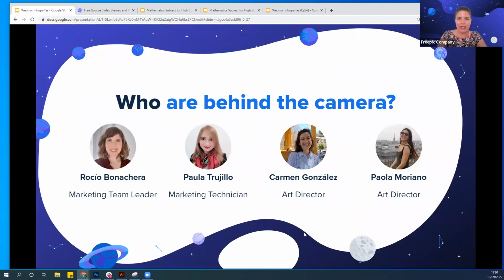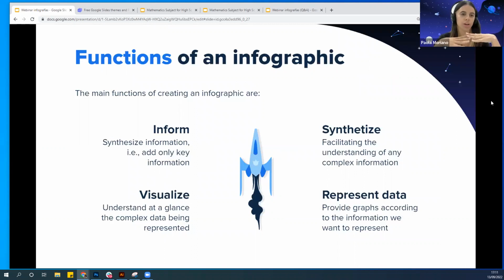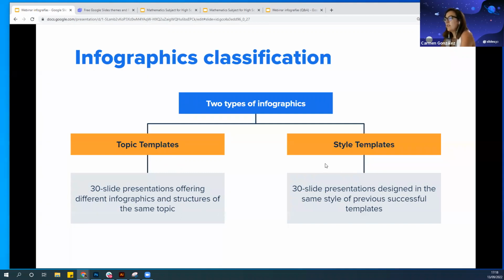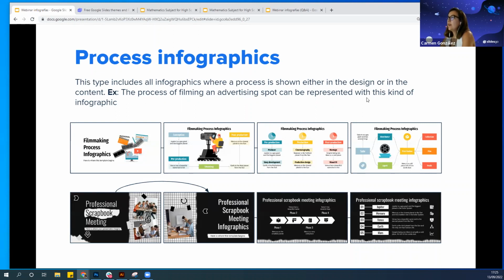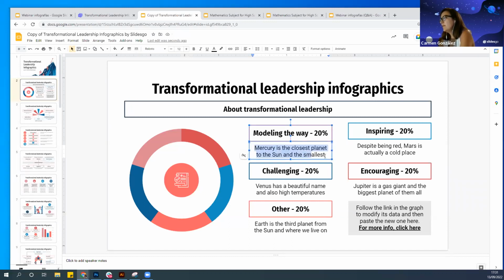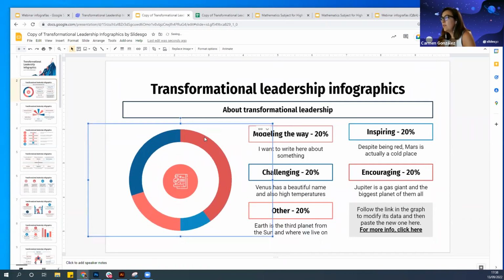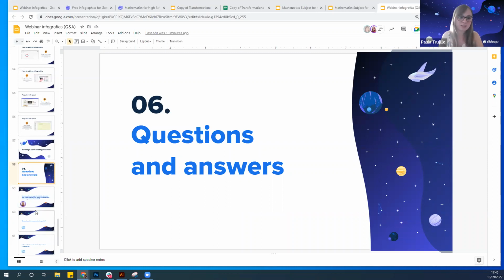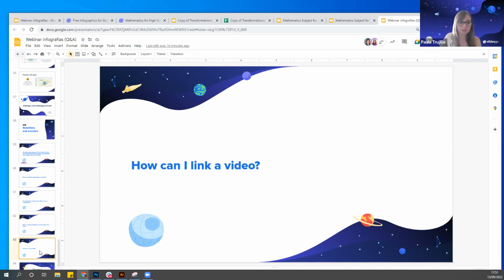Webinar: Infographics, practical use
Slidesgo webinar taught by Carmen González and Paola Moriano, art directors at Slidesgo, and presented by Rocío Bonachera, marketing team leader. You will learn:

- In which cases to use infographics.
- Advantages of using them in your presentations.
- How to select the most appropriate one, edit it and add it to your presentation.